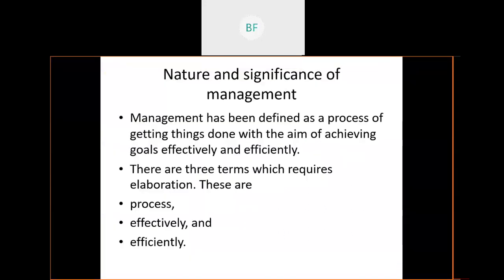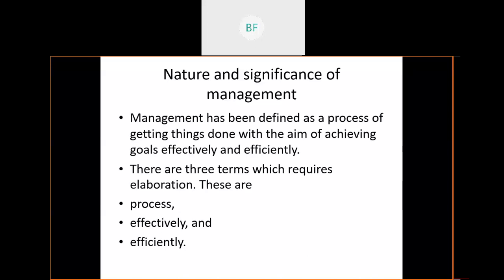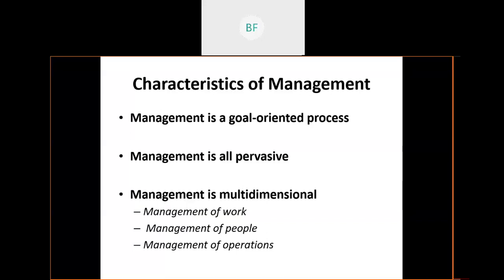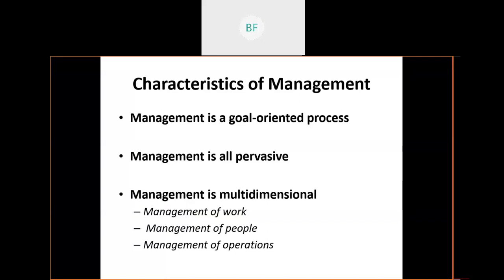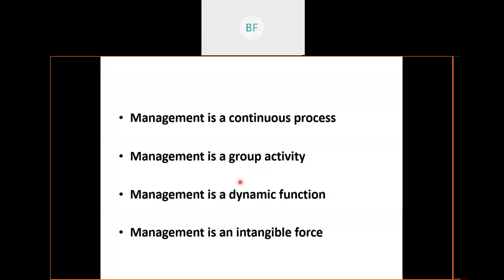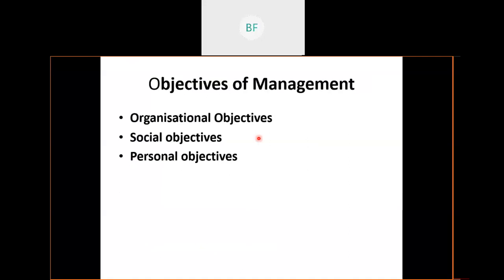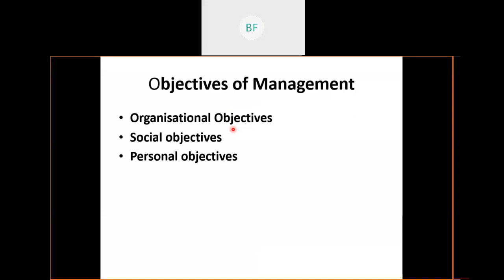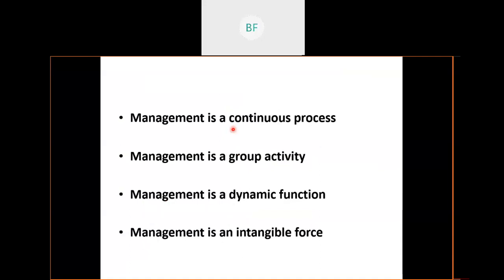2nd PUC Nature and Significance of Management session 1